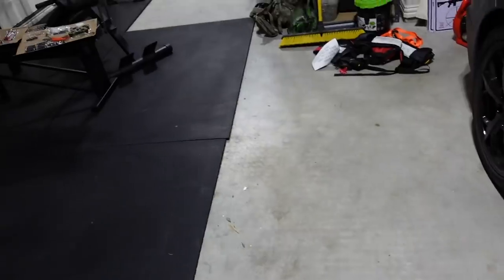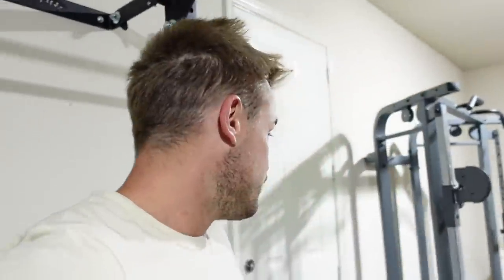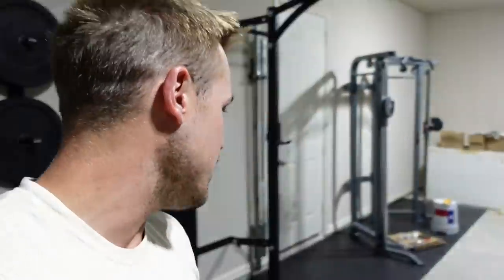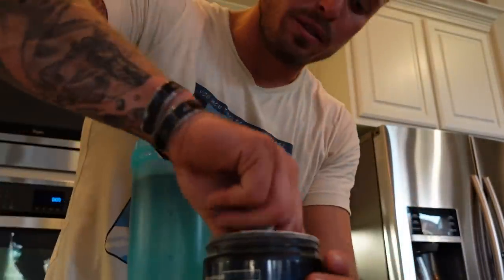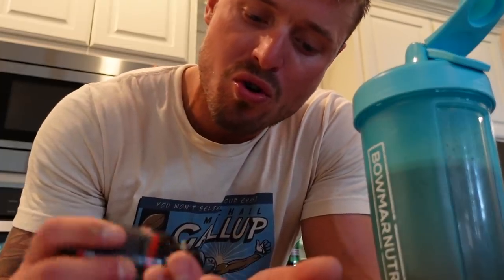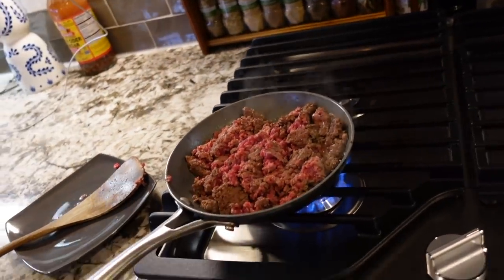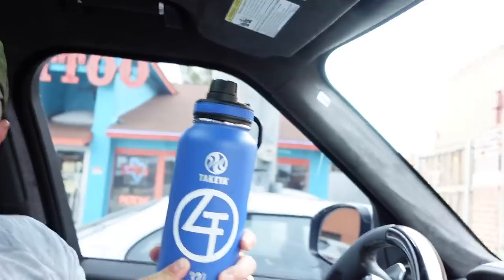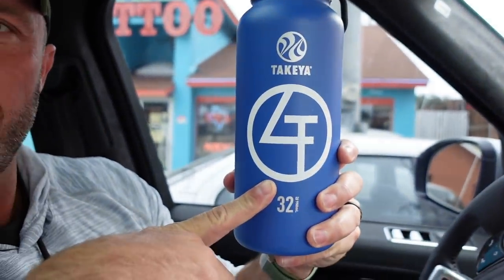Her First Gun!!!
- - - - My Camera Gear (UPDATED) - - - -

► Little Camera I Use

► GoPro 8

► Memory Cards For Go Pro.

► Big Memory Cards

► Go Pro Chest Mount

► GoPro Batteries

► Big Camera I Use

► Big Lens I Use

► Mic For Big Camera